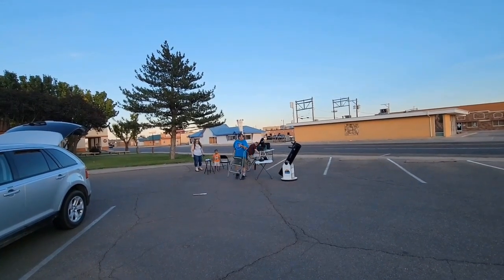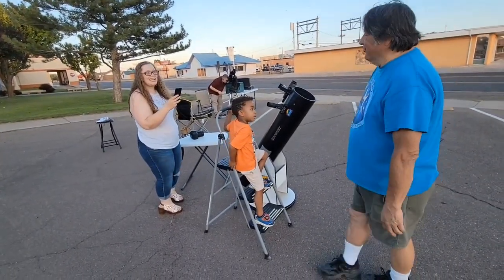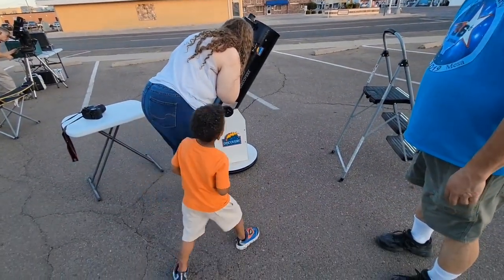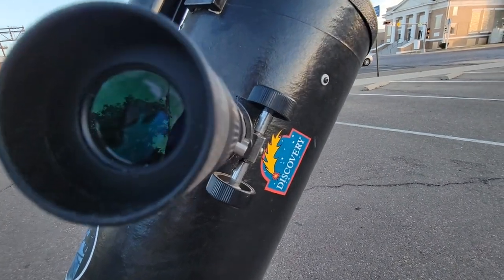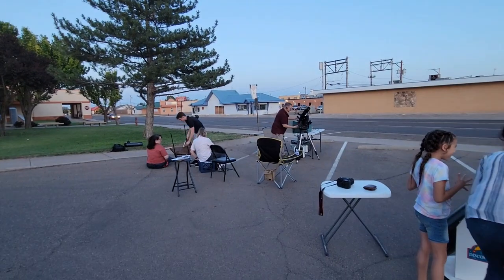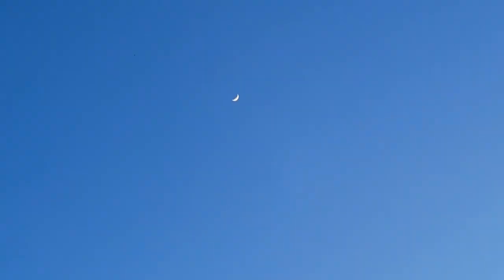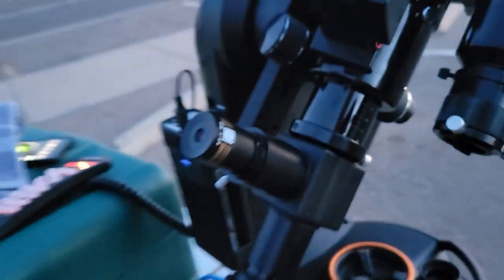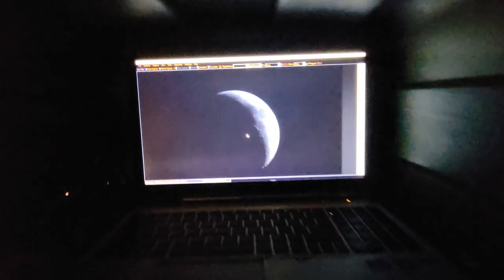Viewing the Moon, Clovis Carver Library, Clovis, NM. Clovis, NM Astronomy Club. Open to the public.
An international viewing event, hosted by the Clovis, NM Astronomy Club, at Clovis Carver Library, in Clovis, NM. Families showing up, getting their views in the telescopes, providing information about the moon and advice on purchasing a telescope.